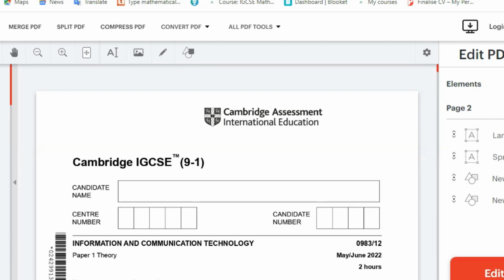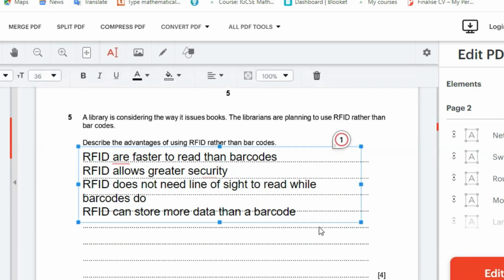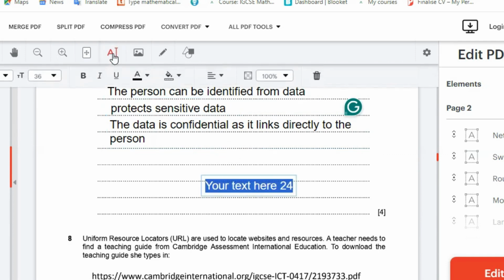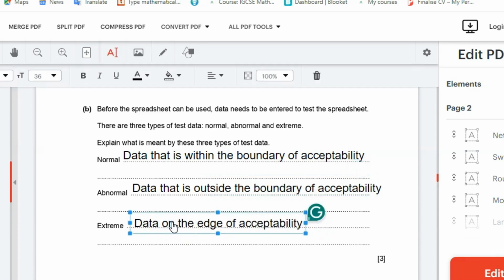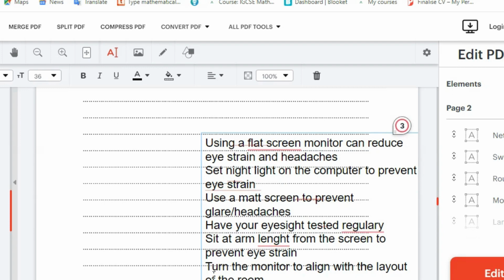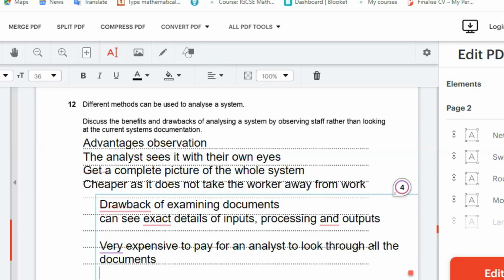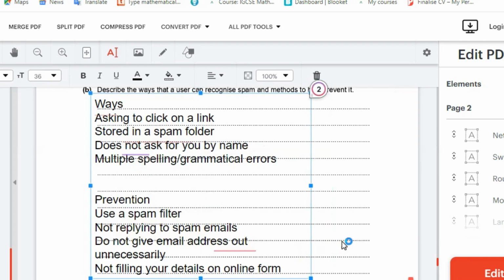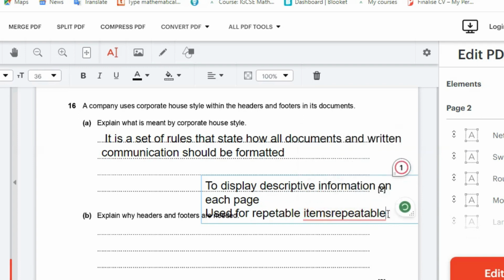IGCSE ICT 0417 Theory Paper 1 MayJune 2022